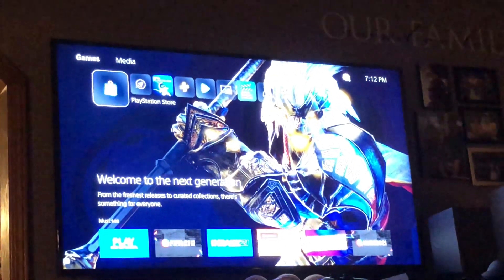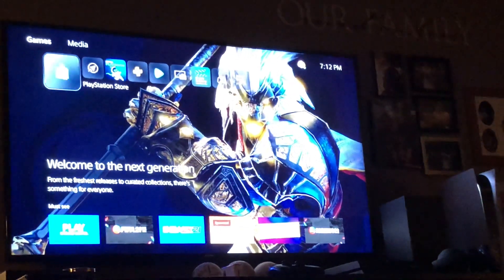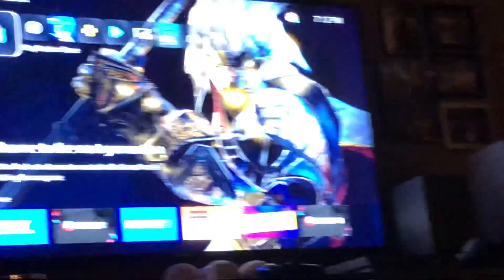PS5 Disc Version First Look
Here’s a first look of the new PS5 Disc Version.